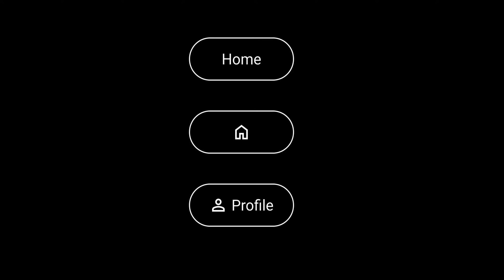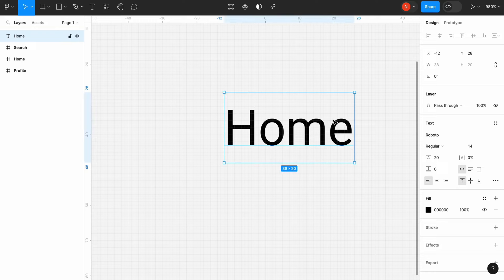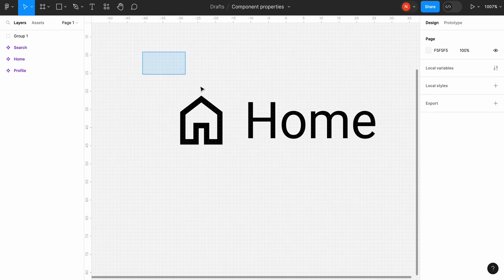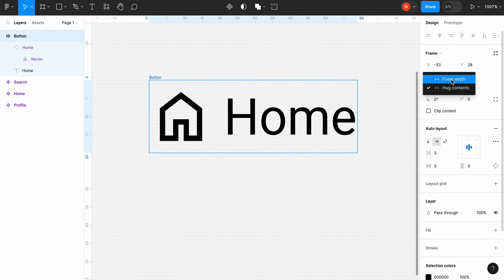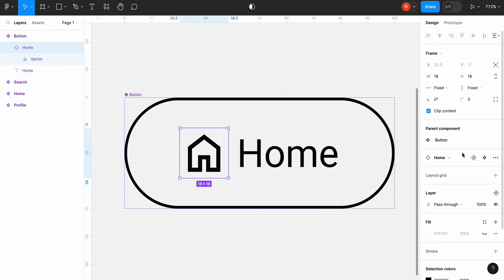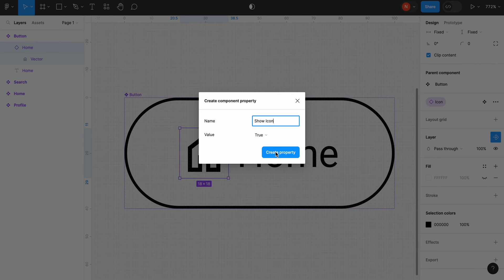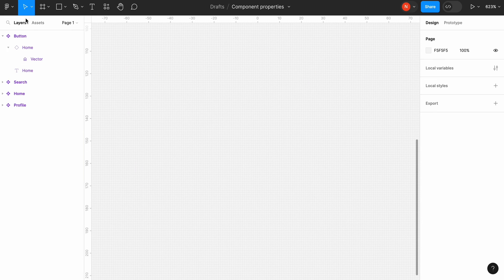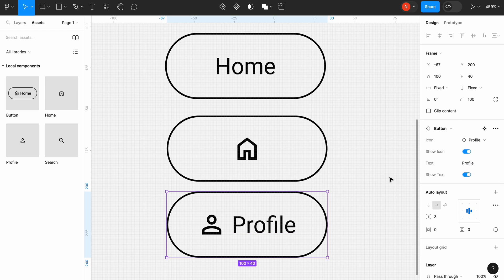Component Properties in Figma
In this tutorial, I will show you how to use component properties in Figma. I will create a button component with a few properties: show/hide icon, icon swap, and text modification. I will learn how to use instance swap, boolean, and text properties.